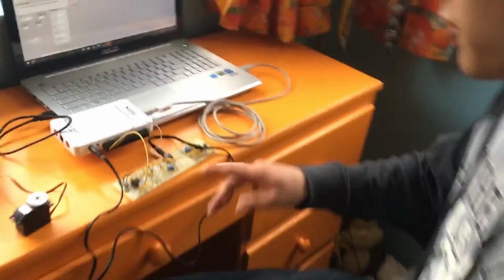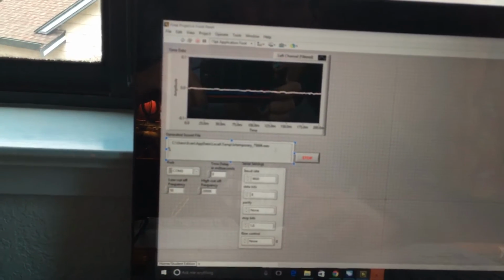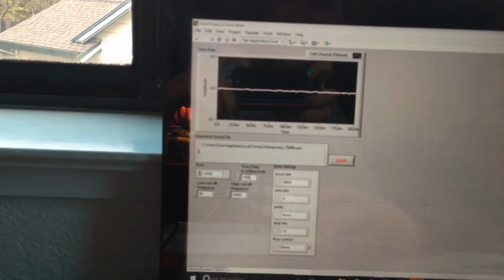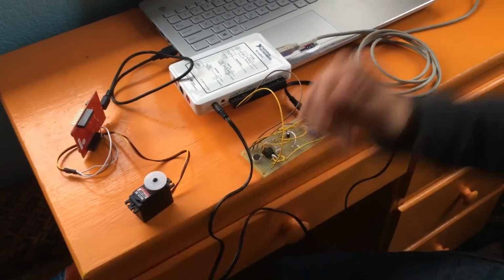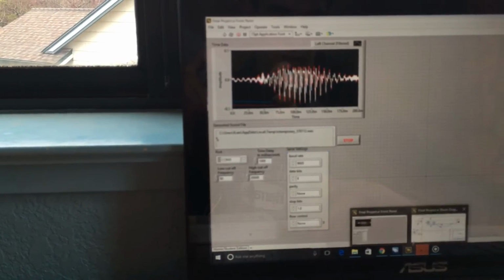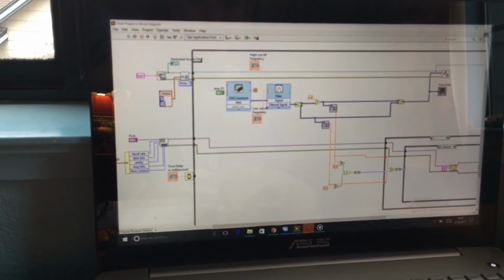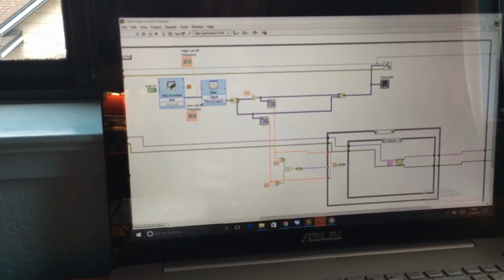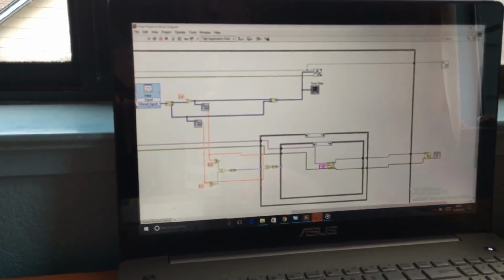EEC 10 Final Project